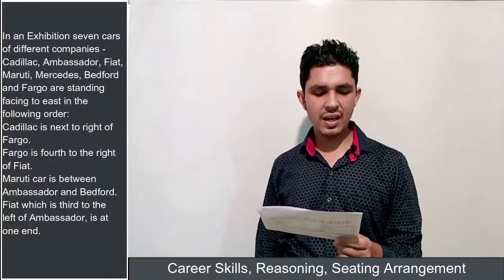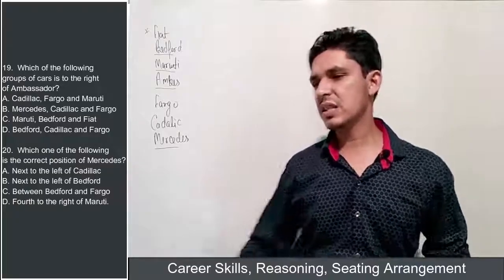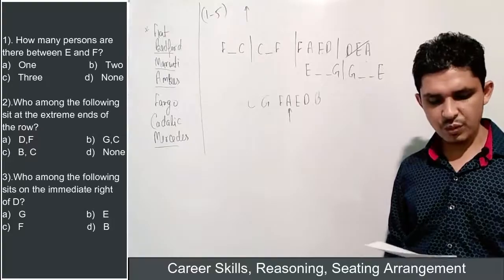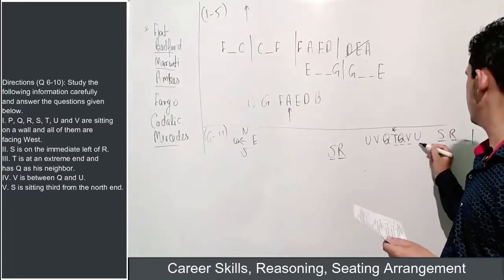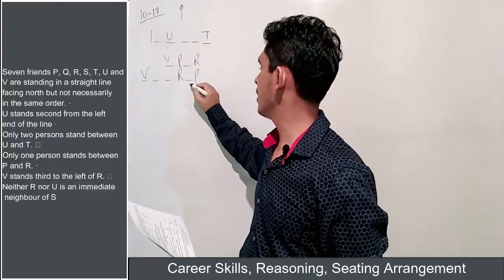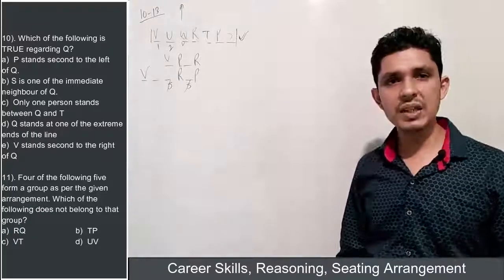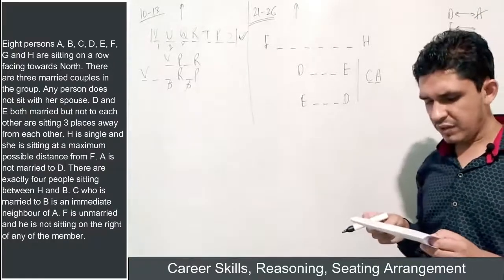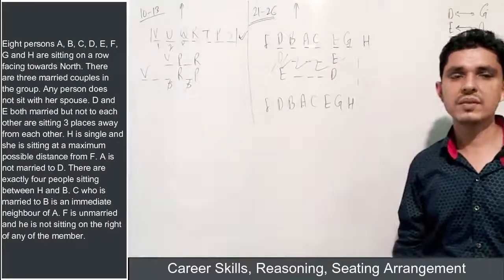Linear seating arrangement level 2